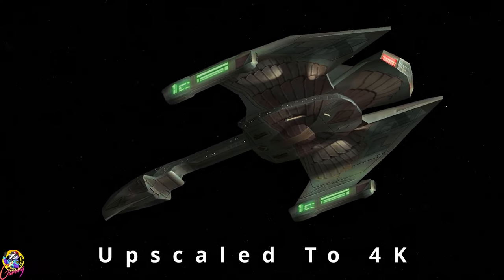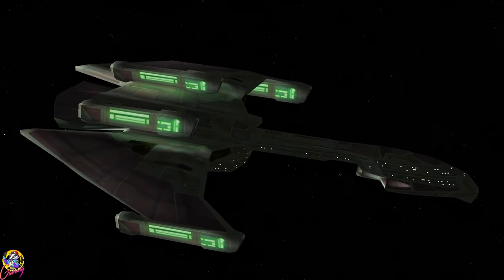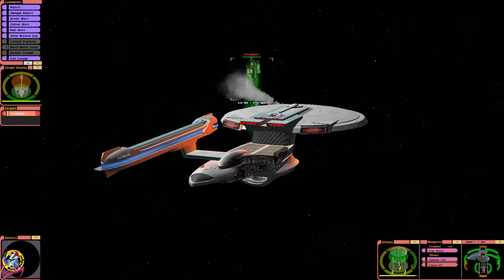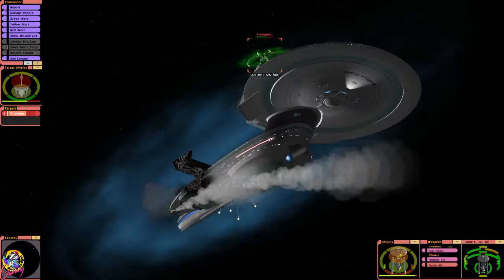Romulan Firehawk VS USS Enterprise B - Star Trek Bridge Commander Legacy - Starship Battles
Today we are going to put the Romulan Firehawk against the Excelsior Class.

The Romulan Firehawk was designed to counter the Excelsior Class.

It was launched 2 years after the Enterprise B.

Played from both sides in Star Trek Bridge Commander Legacy.

If you would like to go even further you could have your name proudly displayed on the ending credits screen by donating a super thanks or through paypal.

All names will be displayed for 12 months:

Ensigns:  £2.49

Liuetenants: £3.49

Commanders: £4.99

Captains: £6.49